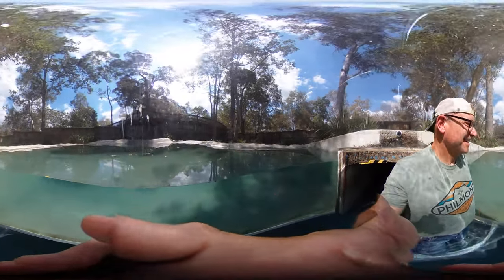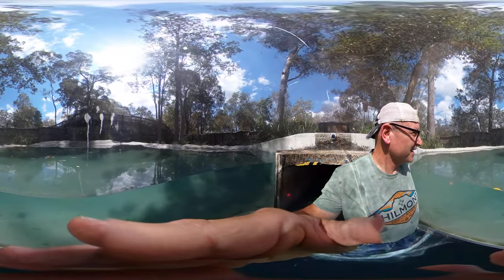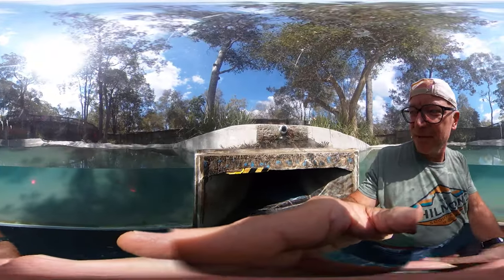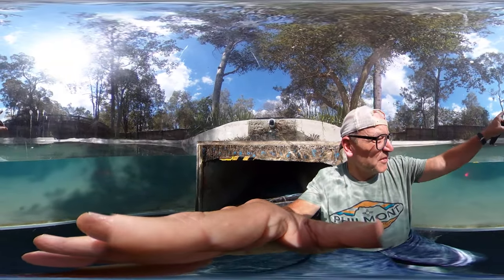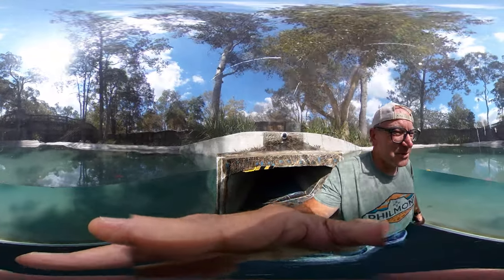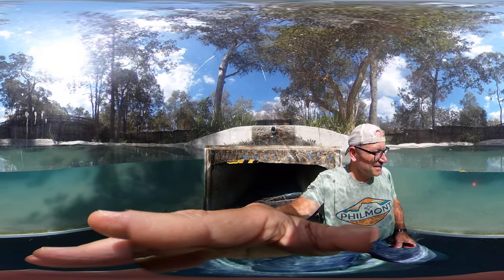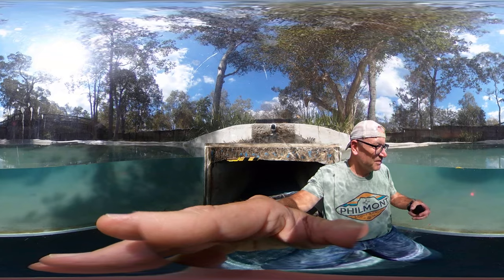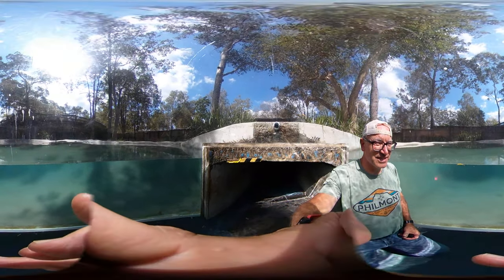Saltwater Crocodile Exhibit Lone Pine Koala Sanctuary 2023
This is an overview of the saltwater (aka estuarine) crocodile enclosure at the Long Pine Koala Sanctuary just outside Brisbane in Queensland, Australia.  The public can view the enclosure from above via an elevated platform or view this kid-friendly viewing bubble.